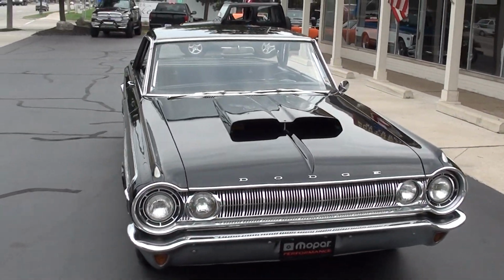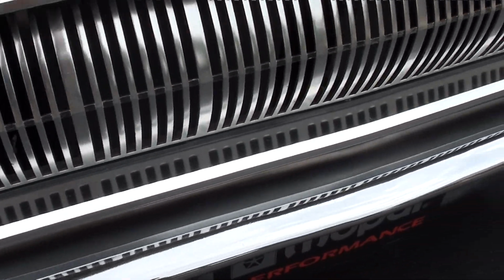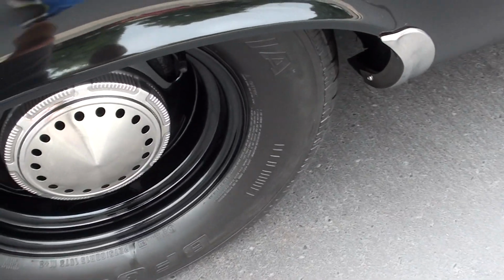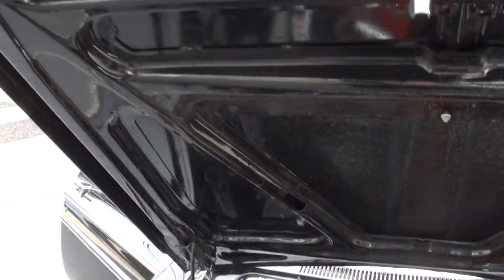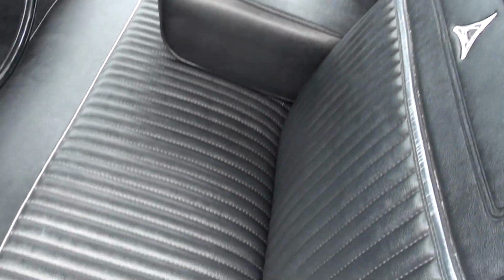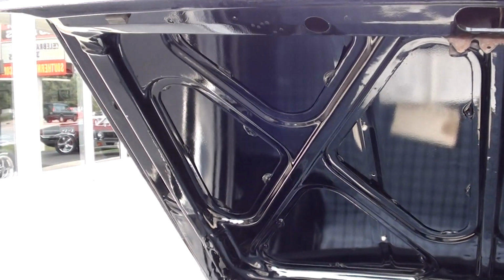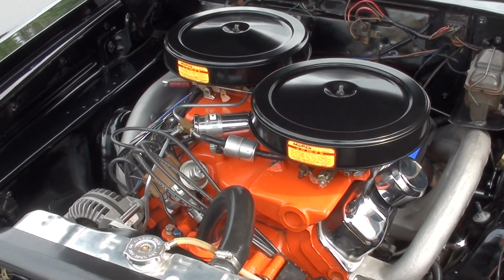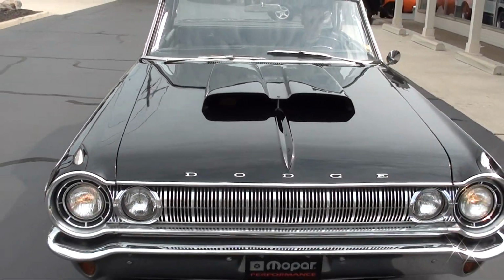1964 Dodge Polara $33,900.00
Recent Body-Up Restoration, beautiful Tuxedo black paint, black vinyl interior, 426 ci engine, 4 speed manual transmission, Cross Ram intake with Edelbrock 4 bbls, correct Cross Ram exhaust manifolds, power steering, front disc brakes, aluminum radiator with shroud, factory bench seat, factory dash, Autometer tach & gauges, factory radio & heater delete car, Flowmaster X pipe dual exhaust, 8 3/4 3.91 Sure Grip rear end, 275/60R15 BF Goodrich Radial TA rear tires, 215/70R15 fronts, 15" Mopar steel wheels with dog dish hub caps, 90,575 original miles, original owner's manuals, Mopar Muscle!